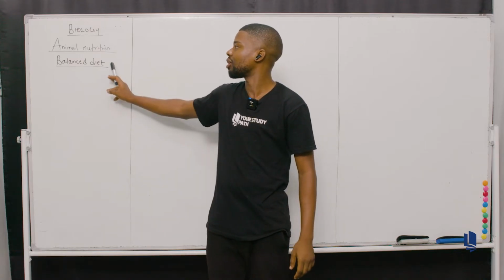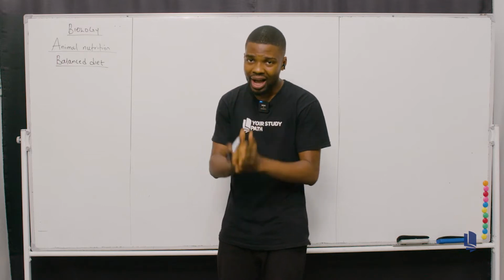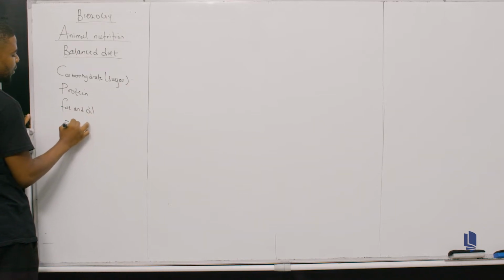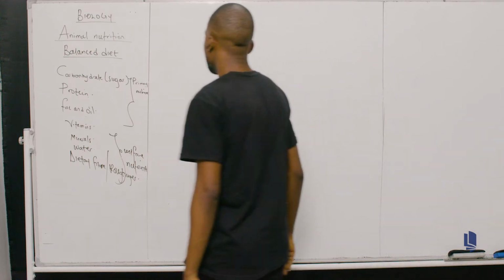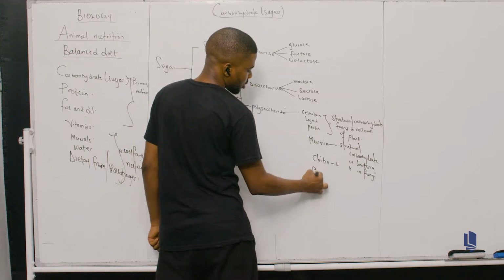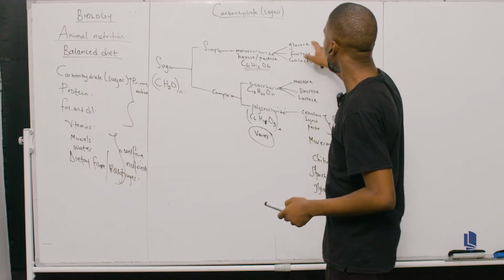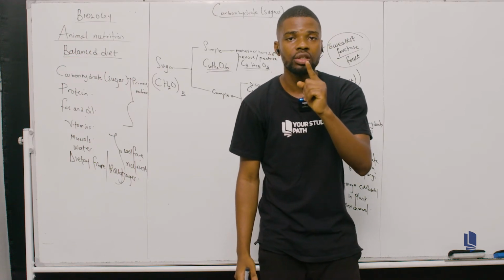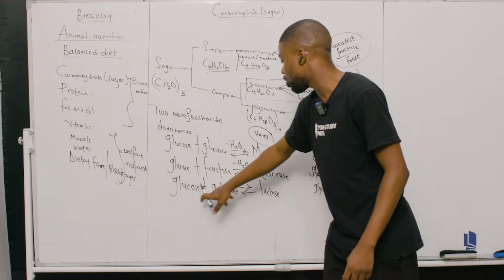Animal Nutrition in Biology | JAMB 2026 Tutorial | JAMB Lesson Online 2026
Welcome to JAMB Lesson Online 2026 by Your Study Path! In this Biology tutorial, we cover Animal Nutrition, a key topic in the JAMB 2026 Biology syllabus. Understanding how animals obtain, digest, and utilize food is crucial for answering Biology questions in your JAMB, WAEC, NECO, and GCE examinations.

In this video, you will learn about modes of nutrition in animals, types of feeding including holozoic, parasitic, and saprophytic nutrition. We cover the feeding mechanisms of different animals, dentition types, the process of ingestion, digestion, absorption, assimilation, and egestion. JAMB-style past questions are included for exam practice.

TIMESTAMPS:
0:00 - Introduction to Animal Nutrition
3:00 - Modes of Nutrition in Animals
6:00 - Holozoic Nutrition
9:00 - Dentition and Teeth Types
13:00 - Process of Digestion in Animals
17:00 - Absorption and Assimilation
20:00 - Practice Questions and Summary

JAMB Biology 2026 Full Course
JAMB Chemistry 2026 Tutorials